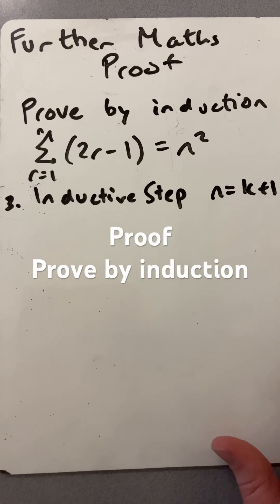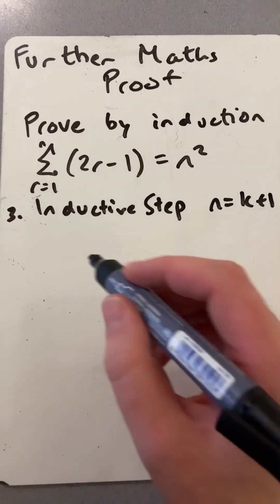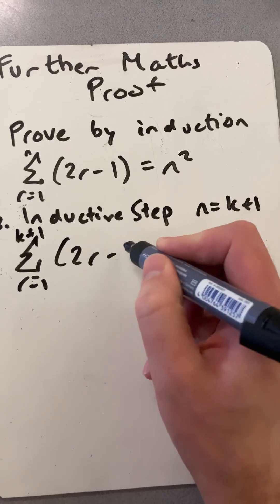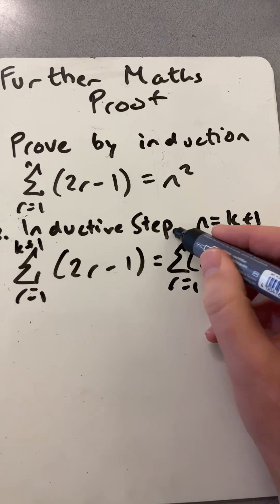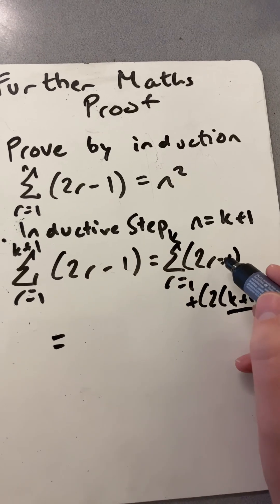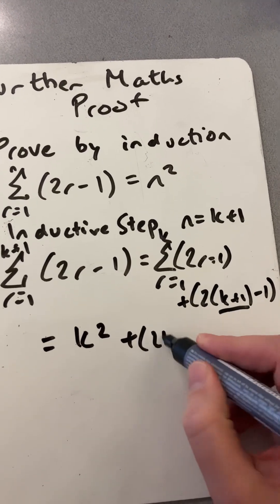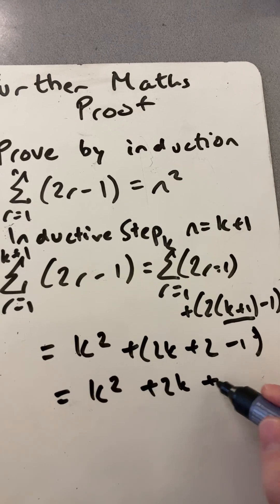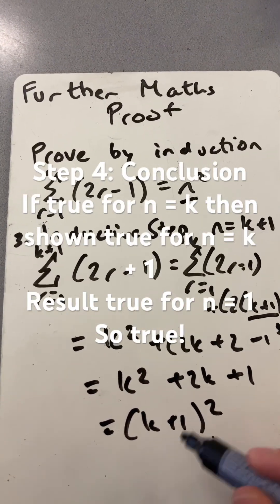Further Maths Proof II: prove by induction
Maths short on further maths proof
Prove by induction

Step 3: inductive step for n = k + 1
Then conclusion